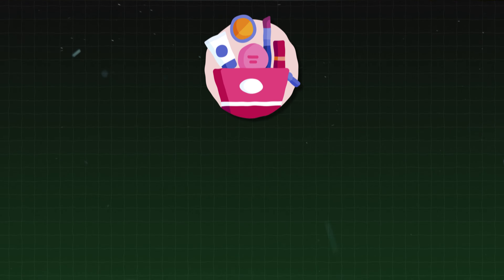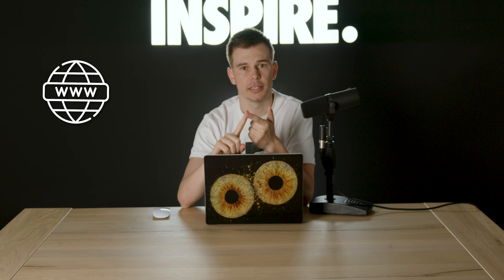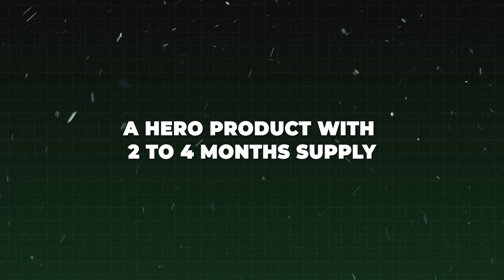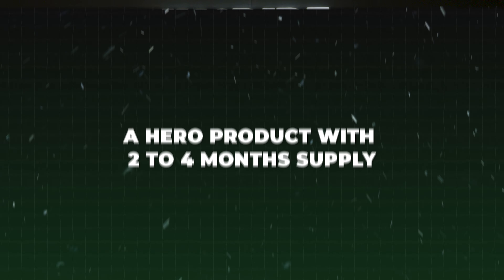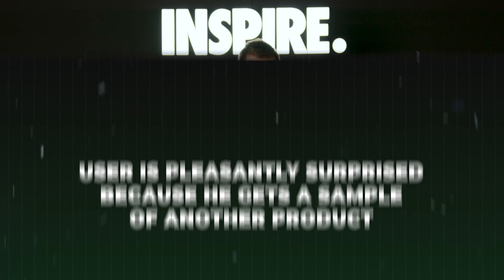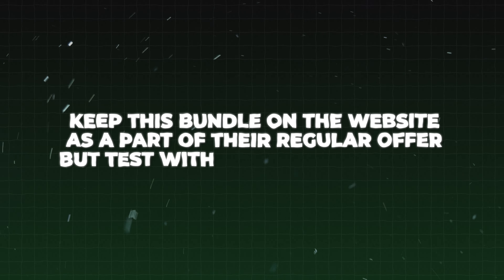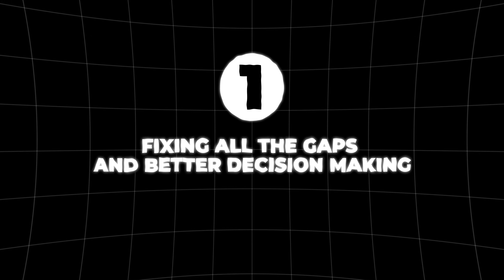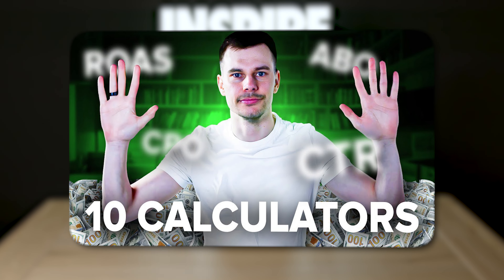I Took A Beauty E-Commerce Brand To $5M In 60 Days (Here's How)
✅ Scale Your Ecom Store with Proven FB Ad Strategies!
📞 Wanna Work With Me?

In this video, I share how I took a beauty e-commerce brand to $5 million in just 60 days.

I reveal the strategies and tactics that led to this incredible growth. Learn about the marketing techniques, product optimizations, and customer engagement methods I used to achieve these results.

If you're looking to scale your e-commerce business quickly, you won't want to miss this!

I'm Marin Ištvanić, a seasoned expert in Facebook advertising with over $100M spent on campaigns that have scaled DTC brands like The Oodie and Vessi. At my boutique agency, we treat our clients not just as customers but as partners, ensuring every strategy is tailored to your unique needs.

🎯 With a background in sports, my approach is disciplined and competitive, focused on delivering actionable, detailed content that you can implement right away. From deep dives into ad account structuring to creative strategies that convert, my videos are designed to give you the tools you need to see consistent and profitable results.